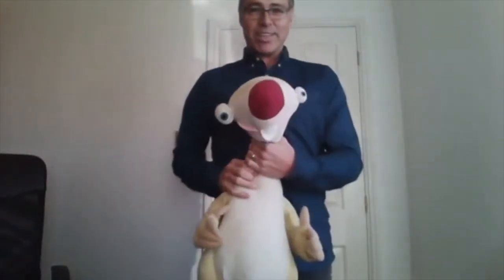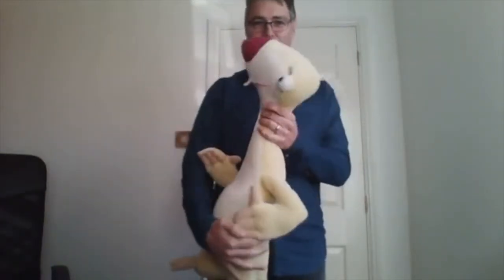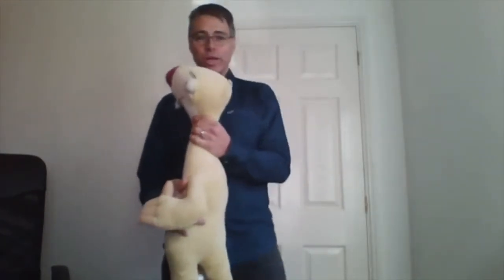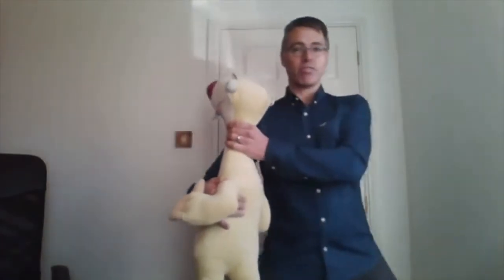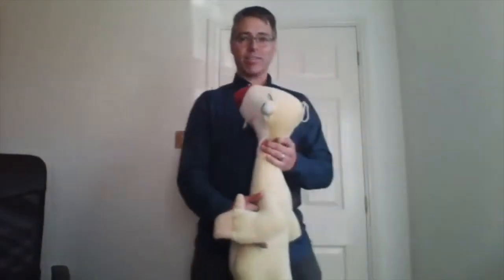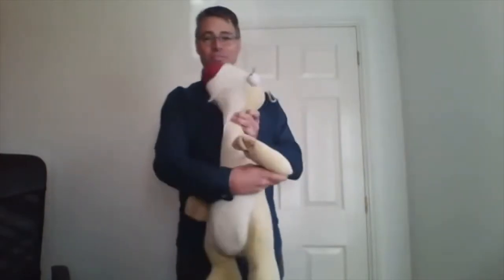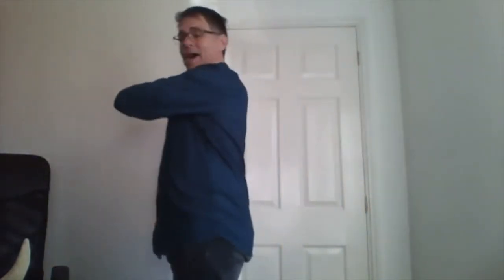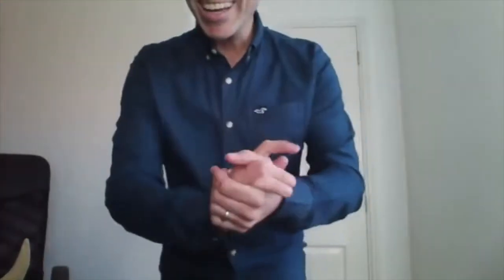2018 Nov podcast dips & drops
Answering all your questions and this months theme is dips and drops